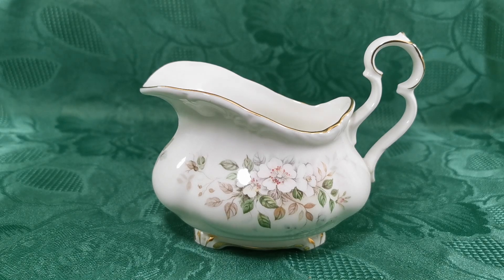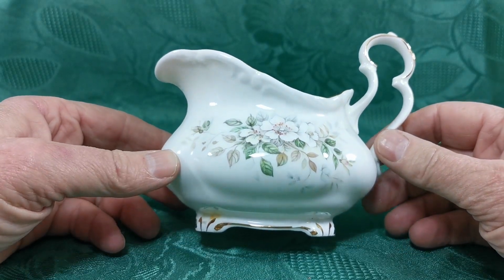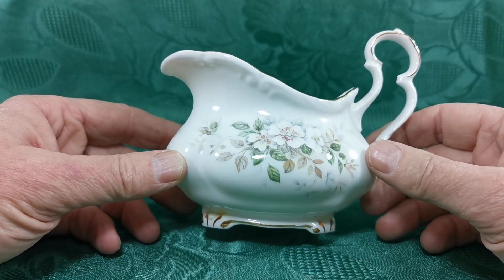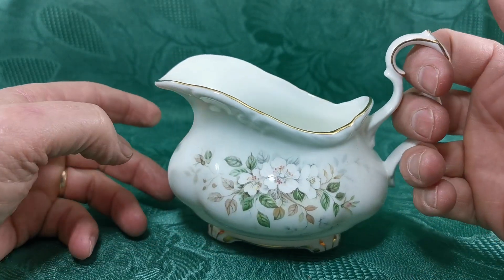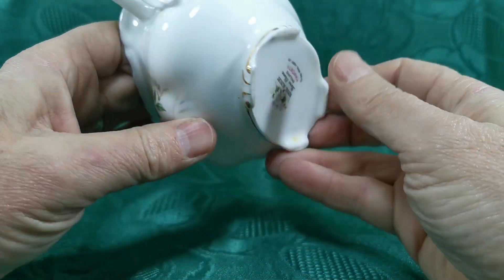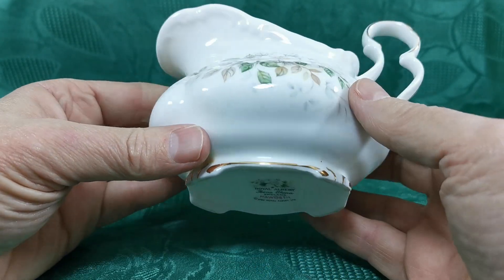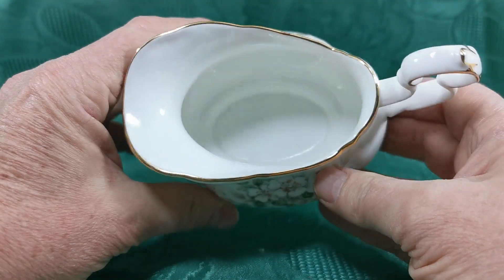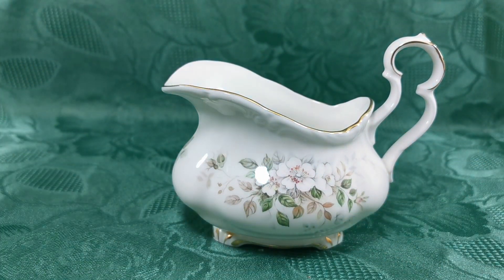Royal Albert China Haworth Milk Jug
Vintage Royal Albert Haworth pattern sugar bowl
Vintage Royal Albert bone china tesugar bowl copyright marks from 1982
Haworth pattern
Ribbed wall footed style oblong sugar bowl
4.5-inch long gilt rim bowl  2.75-inch tall
3.5-inch deep footed  with rib molding and1st china marks
Royal Albert 1st quality china marks date production to after 1982
In superb cabinet condition